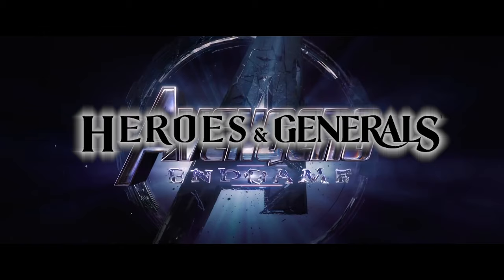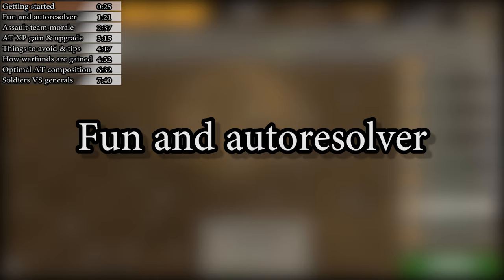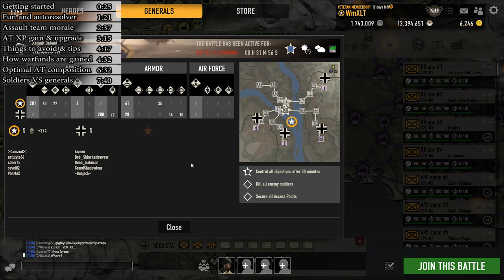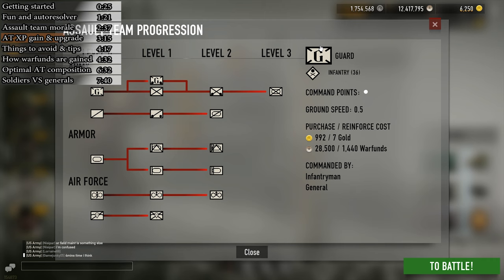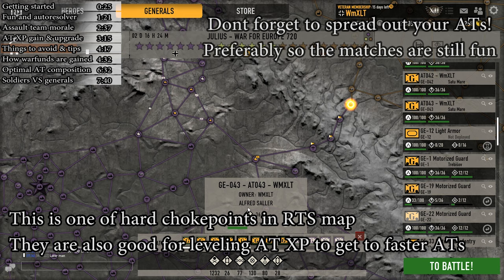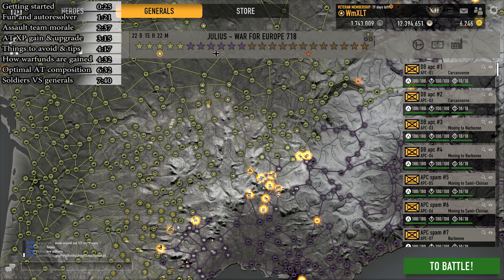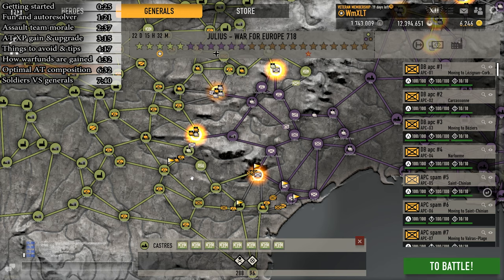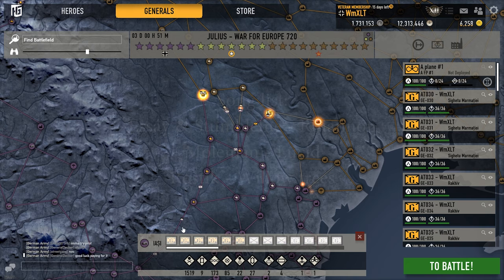Heroes & Generals - RTS/Strategy guide 2019 (1.13 build)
Since you guys asked for it, again I provided. Hopefully my voice is not too mismatched since half of the voice over was recorded with me being sick. Also, its kinda hard to get certain things on screen since Reto hasnt implemented good system to inform of whats happening, so I hope my take on how this guide should look like is good enough.